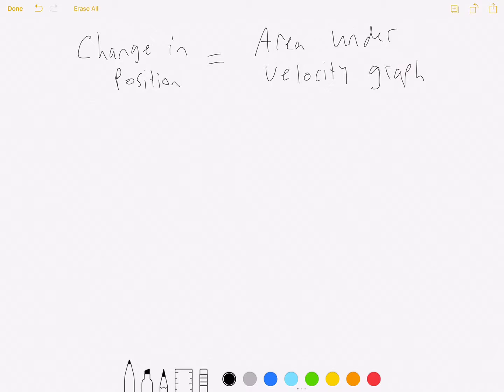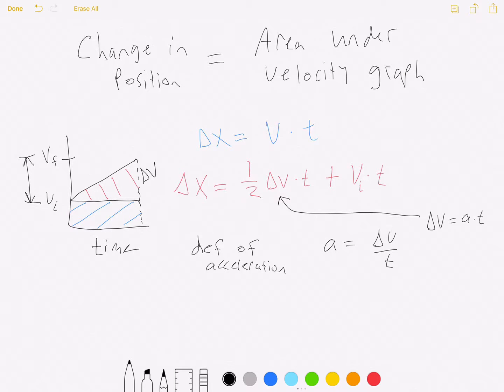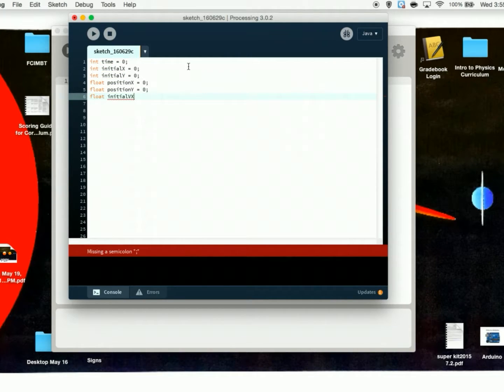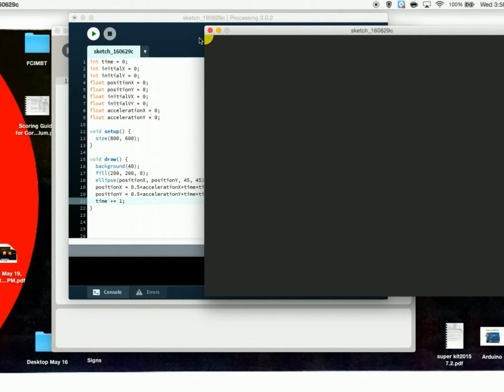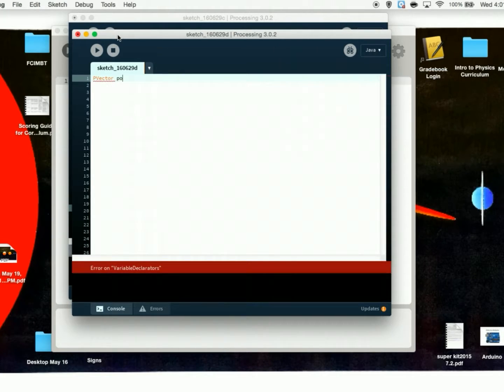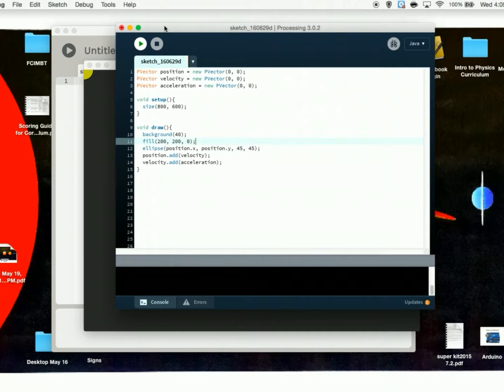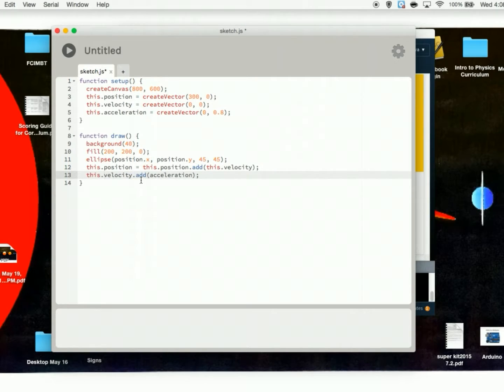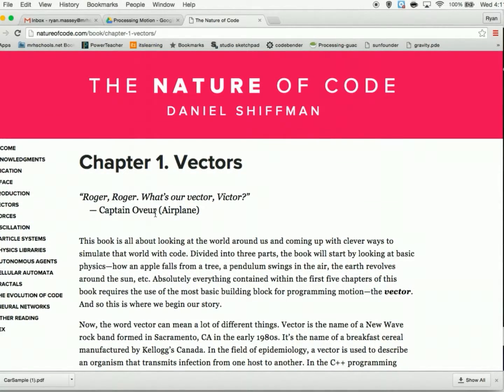Processing Motion Part 3: Accelerated Motion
Physics 1:16 // P3 7:33 // P3 with Vectors 14:55 // P5 19:21